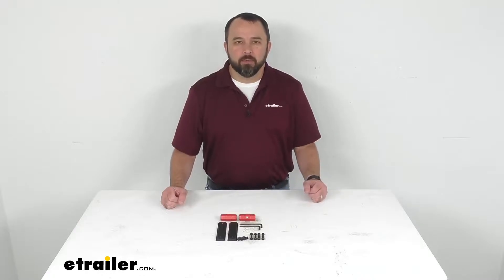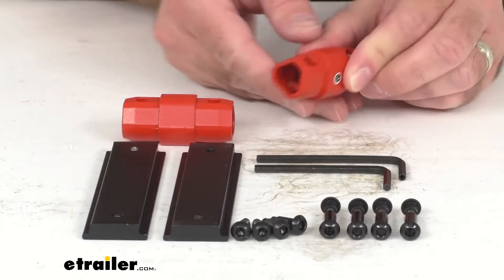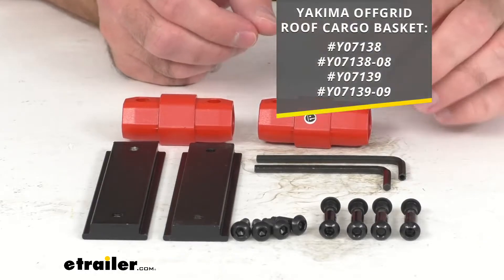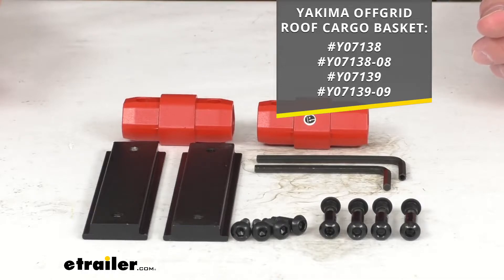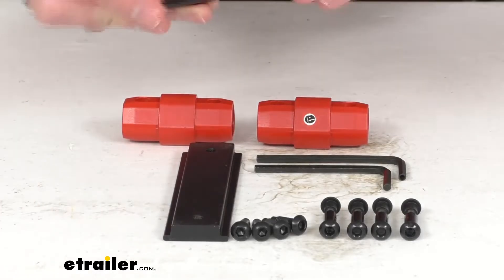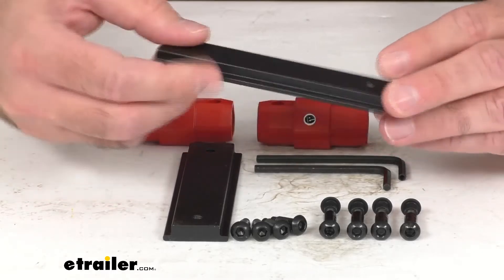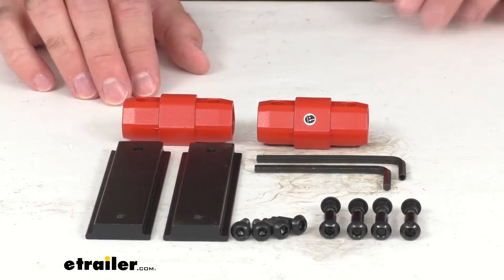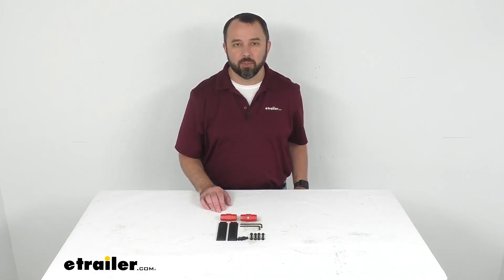etrailer | Replacement Assembly Hardware for Yakima OffGrid Roof Cargo Baskets Spec Review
Hi, everybody. Andy here with etrailer.com. And today, we're gonna take a brief look at this replacement assembly hardware for the Yakima OffGrid roof cargo baskets. Now, this is going to replace the hardware that you need to assemble your OffGrid roof cargo basket. And on your screen, I am including our item numbers of the roof cargo baskets that this hardware kit will fit for your reference. So, if you lost some of the pieces of your assembly hardware or maybe you purchased one of those baskets secondhand from someone and they didn't have all of the hardware, if one of those situations are the case, then this is going to be the hardware that you will need.

And because this replacement hardware is from Yakima, you can have the confidence that it will fit your OffGrid roof cargo basket. Well, that's gonna conclude our brief look today. I do hope that it was helpful for you. Again, my name is Andy. Thank you for joining me..